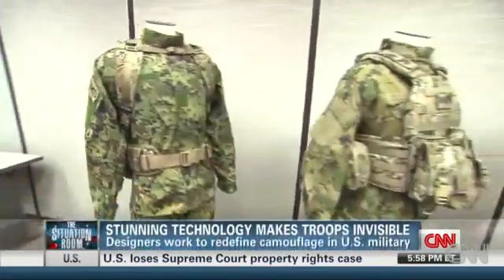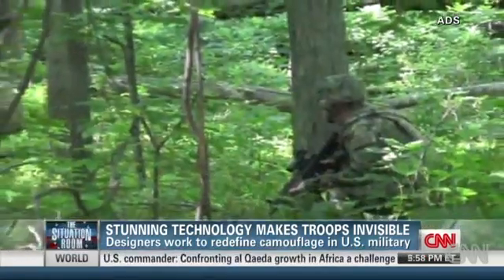New Technological Fabric Makes Troops Invisible Like The Predator